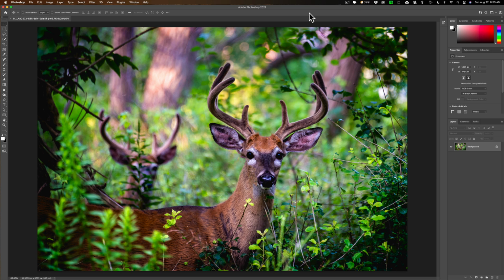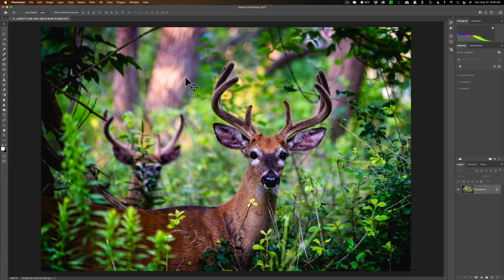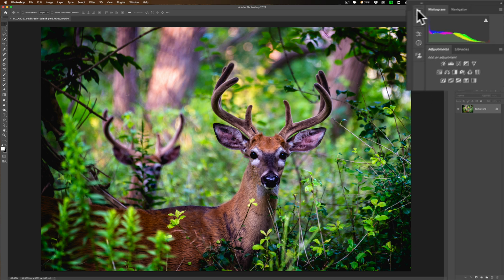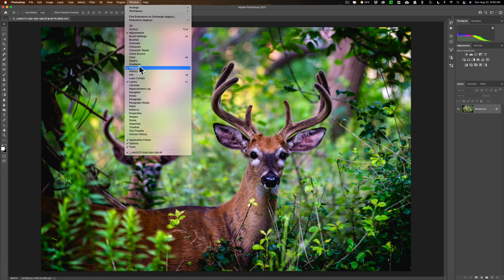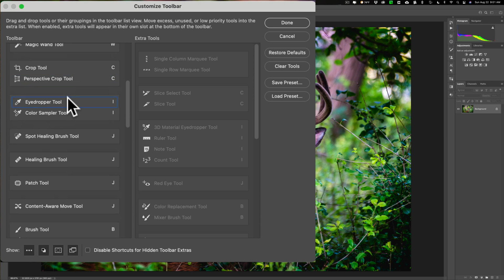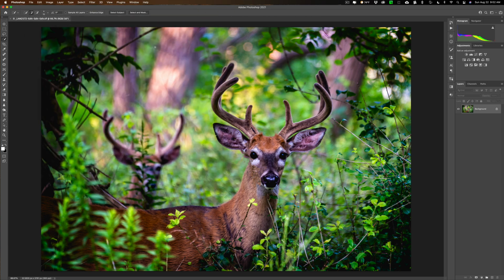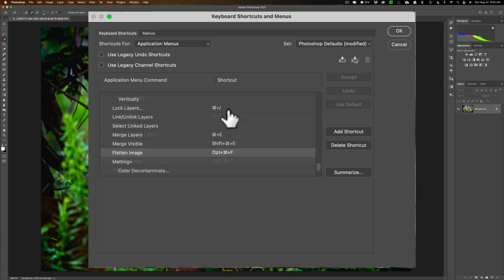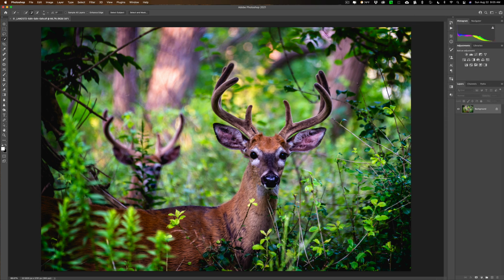Create a CUSTOM Photoshop Workspace for EFFICIENCY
Creating and using your own custom workspace in Photoshop will go a long way towards helping you work as quickly and effectively as possible. In this tutorial, I go over step-by-step how to create a custom Photoshop workspace.

To save 10% on your purchase of CleanMyMac X:

1.
4. The prices will be reduced, and you’ll be able to select the license and proceed with the payment